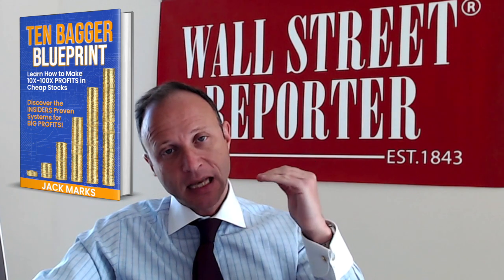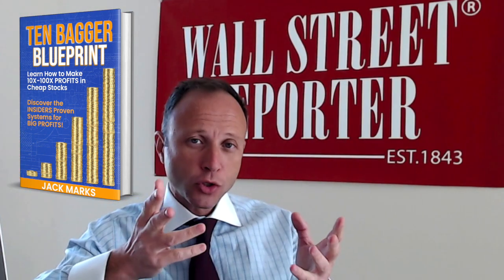REVEALED! The proven system to GET RICH w 10X-100X Penny Stocks! TEN BAGGER BLUEPRINT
We talk about cheap penny stocks with EXPLOSIVE 🧨 🚀 UPSIDE POTENTIAL YES!! Could  could be our next 20X🚀 50X🚀 winners like $PKK $CBDT $VSBY $FANS etc. which we brought you at ground floor! Don't FOMO later when  the rocket is midway to "Planet TenBagger" ! !